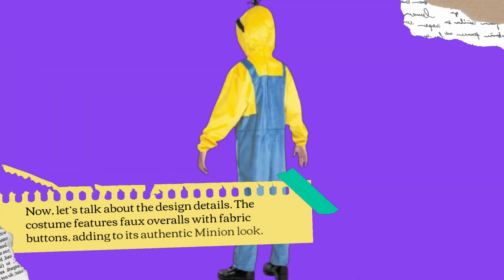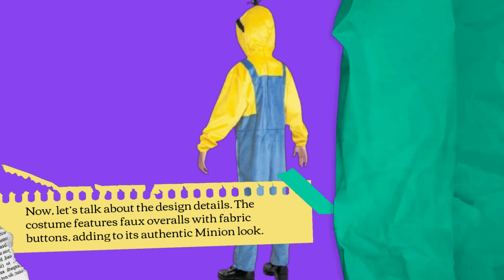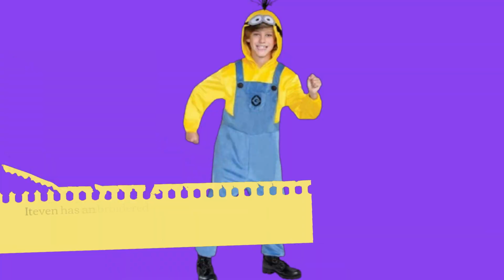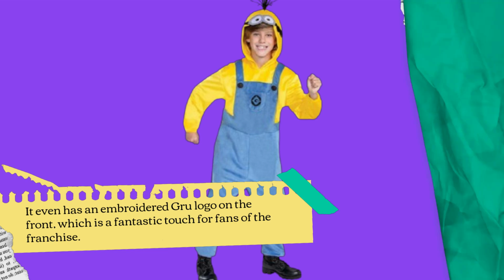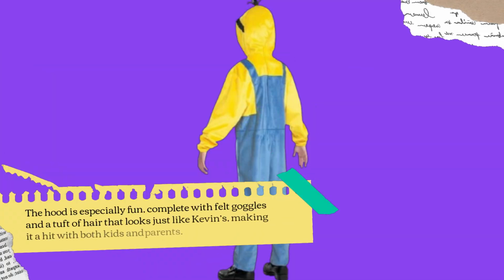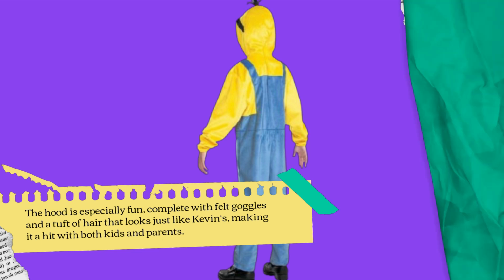🎭 Disguise Kevin Minion Costume for Kids | Best Boys Minion Costume 👶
Amazon Product Name : Disguise Kevin Minion Costume for Kids

Get ready for a dose of fun and laughter! In this video, we showcase the best boys Minion costume that will turn your little one into the ultimate Despicable Me character. Perfect for Halloween, birthday parties, or just dressing up for fun, these costumes are sure to bring smiles and giggles.

Join us as we review our top picks, highlight key features like comfort and durability, and provide tips on how to accessorize for the perfect Minion look. Don’t miss your chance to find the best boys Minion costume that your child will love!